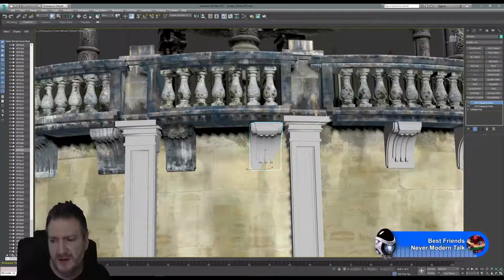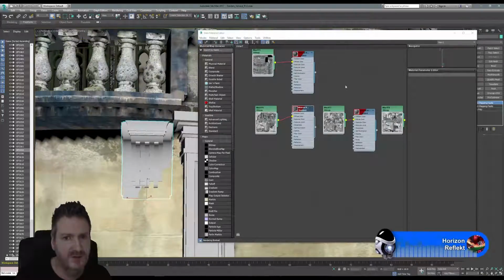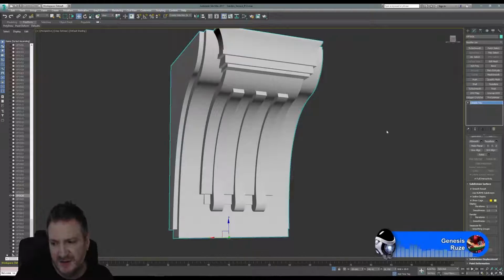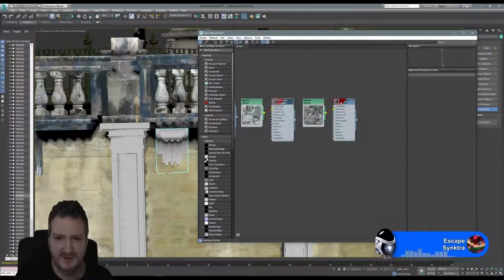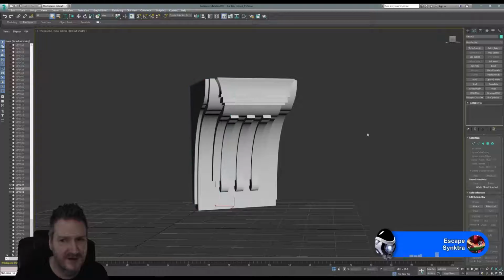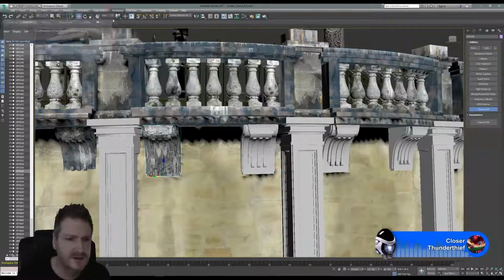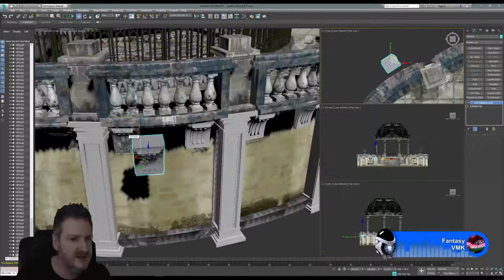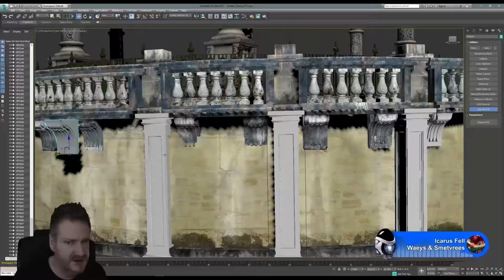Modeling Garden Terrace Stream 12 DEC 2016 - Part 2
PhilDoes3D Twitch Stream from 12 DEC 2016 -